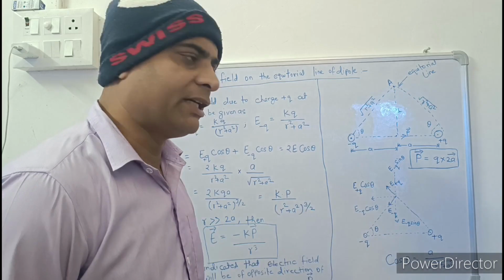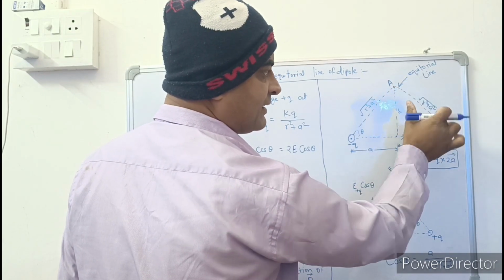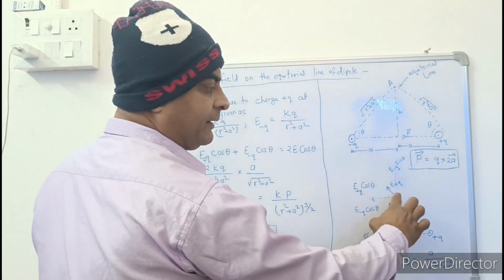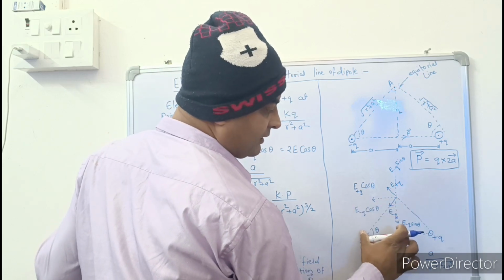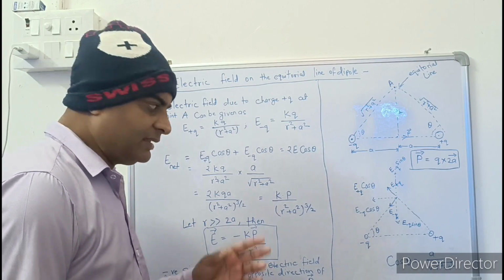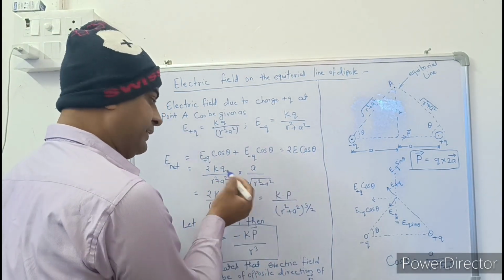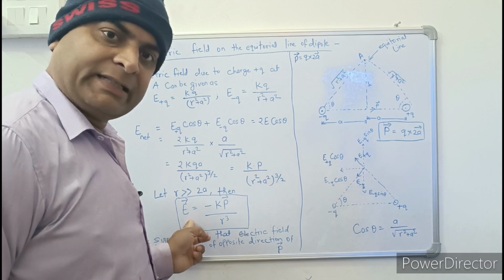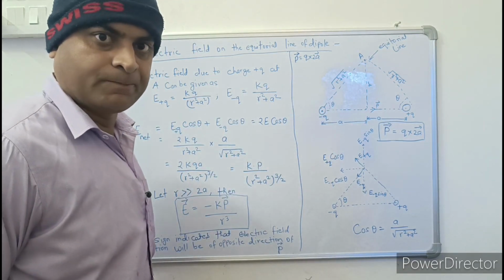Class 12 | Electric field at a point on equatorial line of the Dipole | Part 10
Hi dear students.. In this video we will derive electric field at a point on equatorial line of dipole.

This is an important topic for board examination as well as NEET/JEE (mains/ advance).

Please post your questions related to class 12 physics. I will try my level best to answer them.

Happy Learning!

Be inquisitive!

physics notes class 12

physics notes class 11

ncert physics class 12 part 1

ncert physics class 12 part 2

physics class 12 in hindi

ncert sol phy class 12

best channel for physics class 12

cbse date sheet

cbse term 2 exam physics

cbse website

cbse exam date

sample paper cbse 12